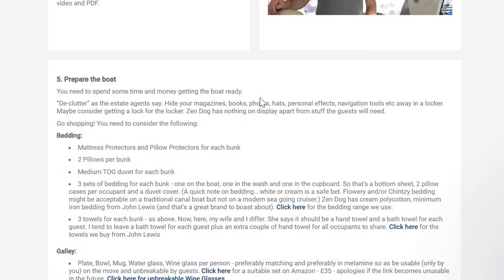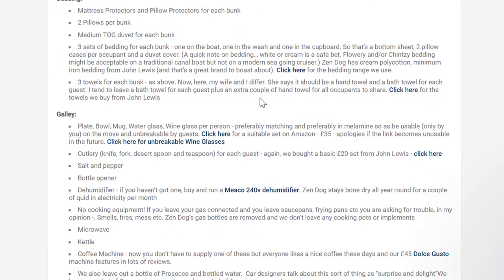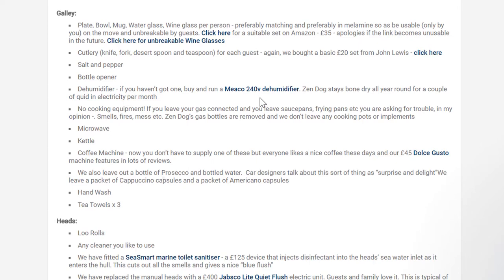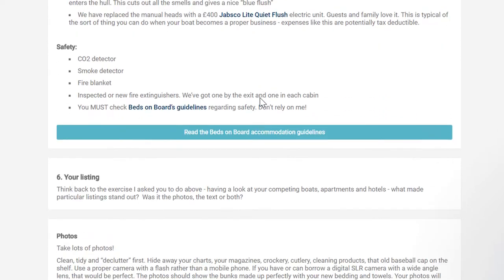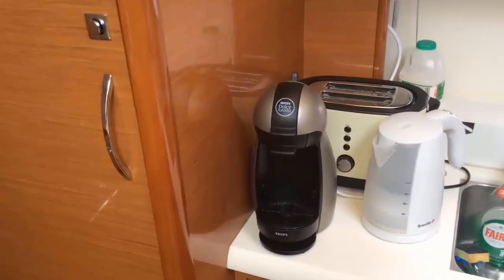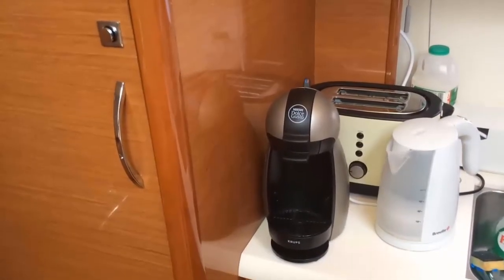Part 5 Prepare the boat - How to make money from your boat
How has one of Beds on Board's most successful owners earned enough to pay his mooring and maintenance fees? Watch this video series, all in his own words, to find out.

List your boat for free today at bedsonboard.com

In Part 5 Mike shares tips on getting your boat prepared.

Top tips:
(1) All the steps needed to make money from your boat
(2) Declutter - hide all your bits and pieces in a locker
(3) Shopping list to get perfect reviews